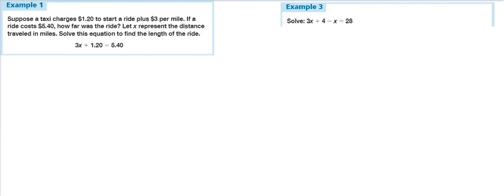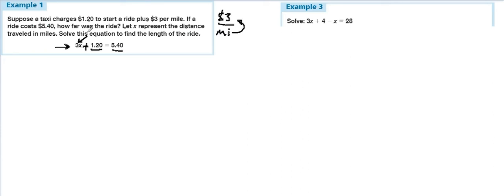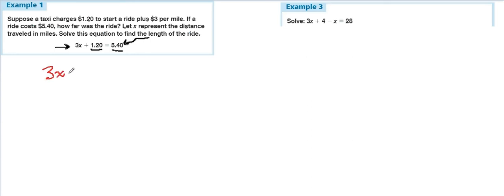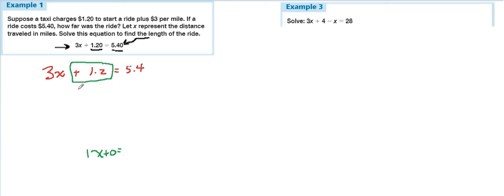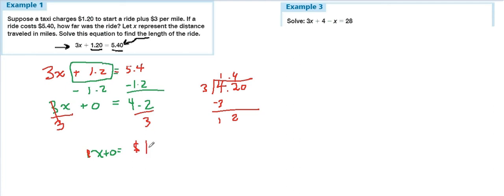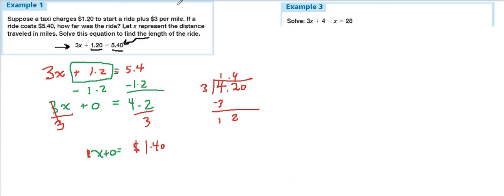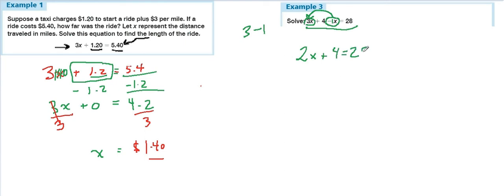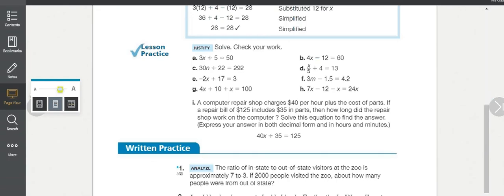Solving Multi-Step Equations - Course 3 Math Lesson 50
Course 3 Math Lesson 50